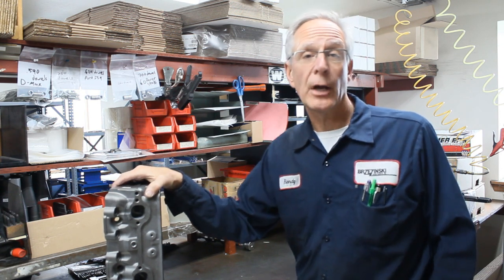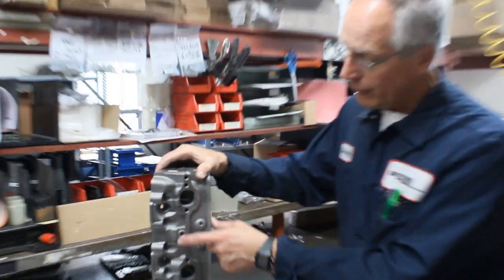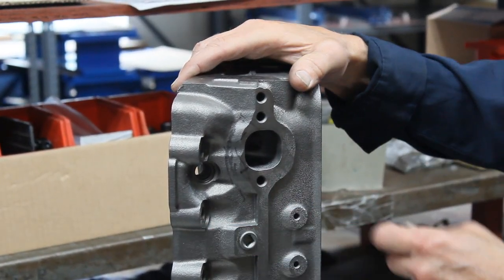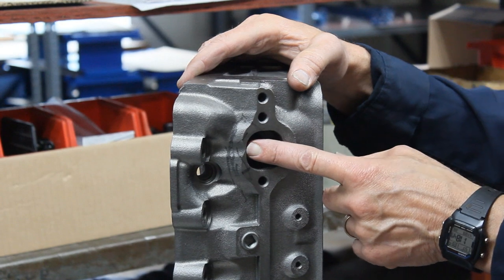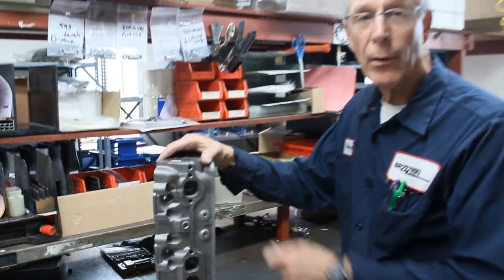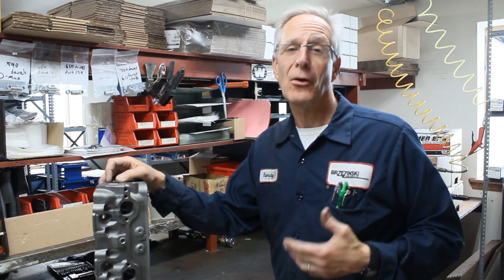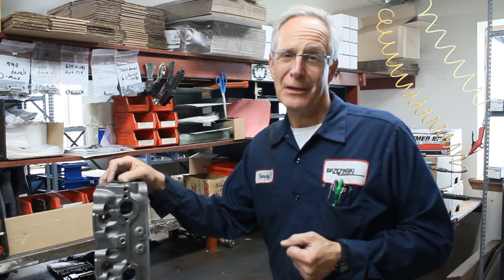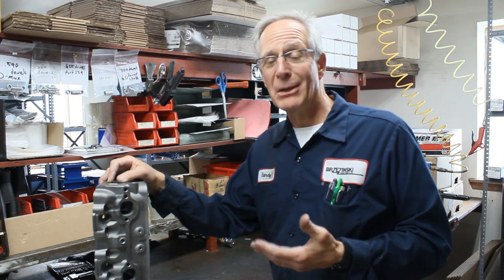Vortec Bow Tie Defect